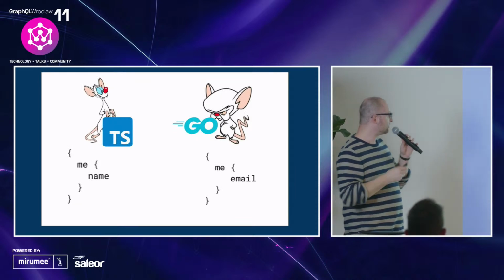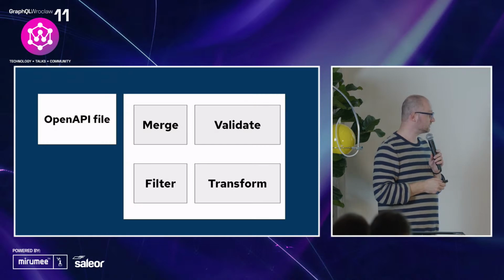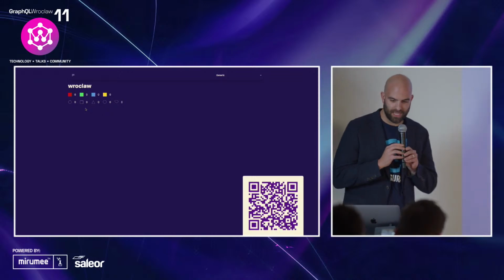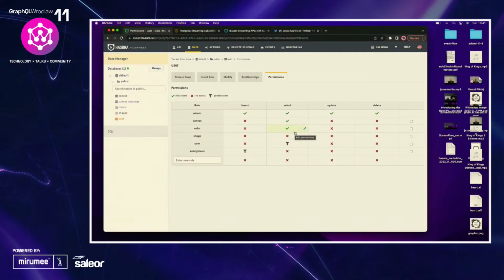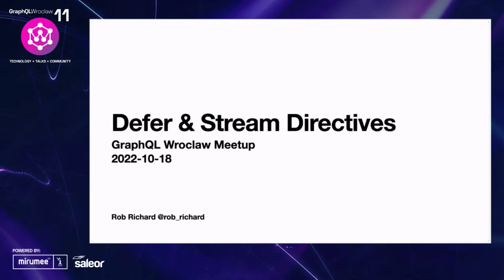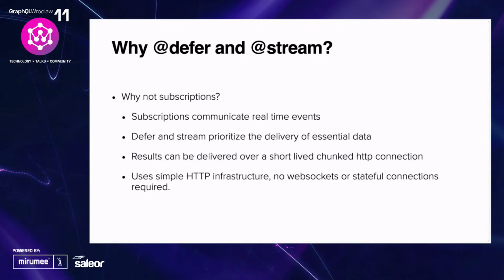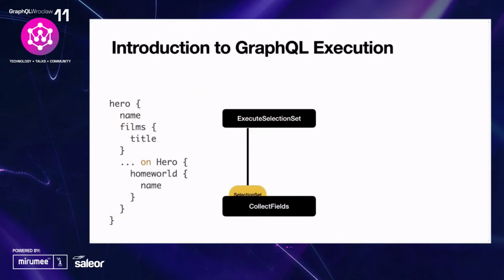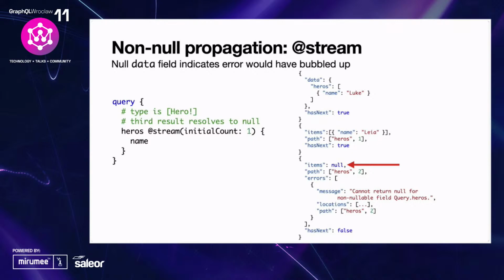GraphQL Wroclaw Meetup #11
Agenda:

19:00 - 19:10 Intro

19:10 - 19:45 TALK #1

Wojciech Trocki, Principal Software Engineer at Red Hat

Applying GraphQL features to REST APIs

Do you like to use GraphQL but your organisation is not ready to adopt it?
Would you like to know how to adopt the most important features of the GraphQL ecosystem without using GraphQL?
In this talk, you are going to learn how to adopt parts of the GraphQL specification while still keeping a purely functional HTTP API.

19:45 - 20:20 TALK #2

Jesse Martin, Senior Developer Advocate at Hasura

Jesse will talk about: Streaming Subscriptions vs Live Queries, what, why, and how! More info soon!

Streaming Subscriptions vs Live Queries, what, why, and how!

20:20 - 20:55 TALK #3 (online)

Rob Richard, Front-End Engineer at 1stdibs

Introducing GraphQL @defer and @stream

In this talk, we will explain GraphQL defer and stream. We will start by explaining the basic concepts of the new directives and how you can use them in your everyday projects. Then we will drill deep into the inner workings of the GraphQL execution and unpack how @defer and @stream work.

21:00 Closing